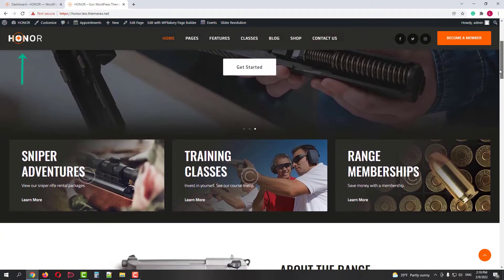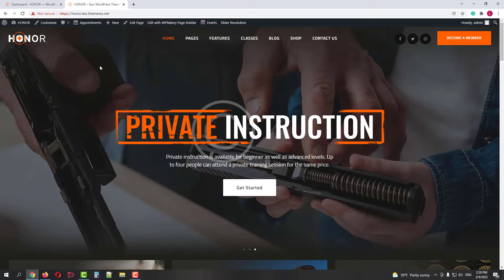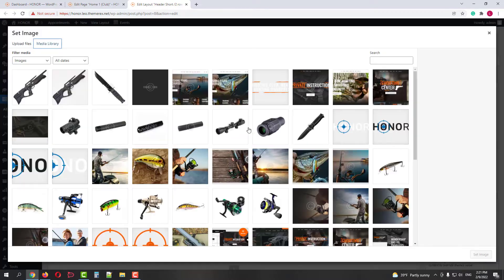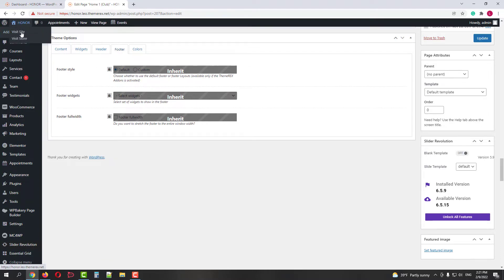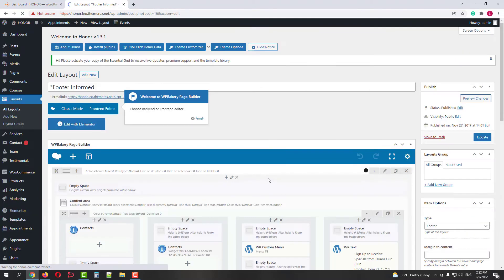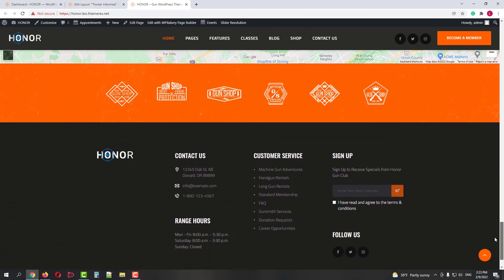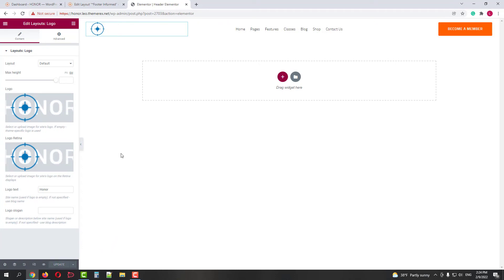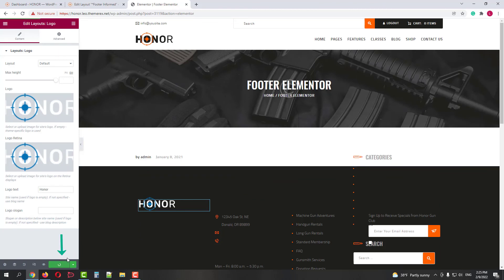How to change the logo in Honor WordPress Theme (header & footer) with WPBakery and Elementor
Replace the logo in Honor WordPress Theme. The video shows how to change the logo for the WPBakery demo and for the Elementor demo.
Chapters:
0:00 - Things to know before changing the logo
0:44 - WPBakery: Header Logo
1:38 - WPBakery: Footer Logo
2:52 - Elementor: Header Logo
3:35 - Elementor: Footer Logo